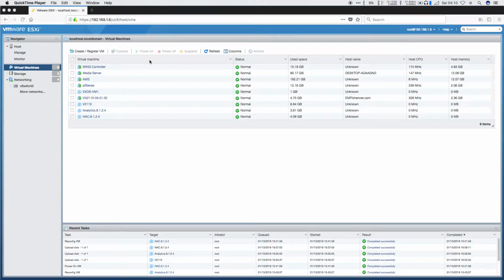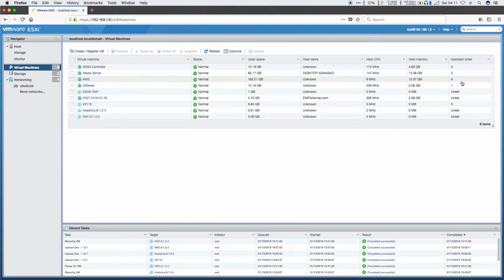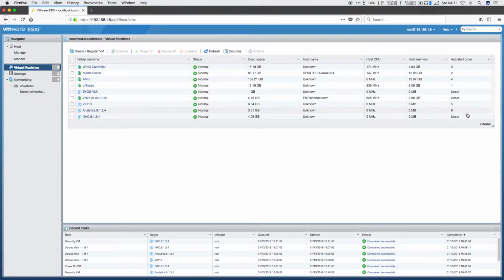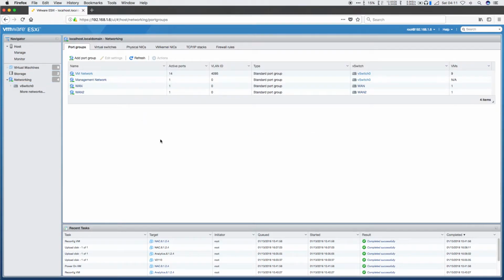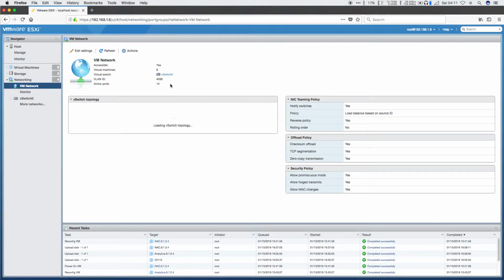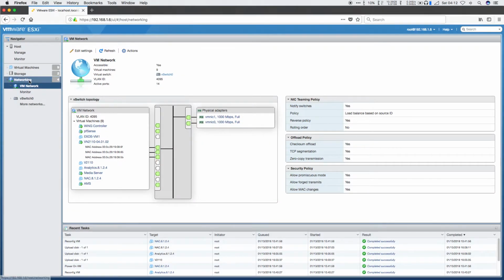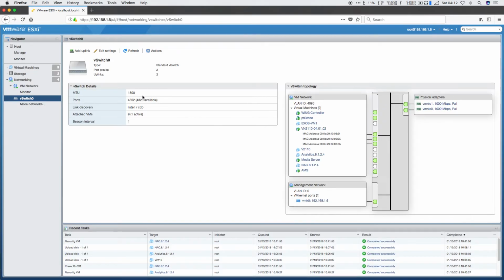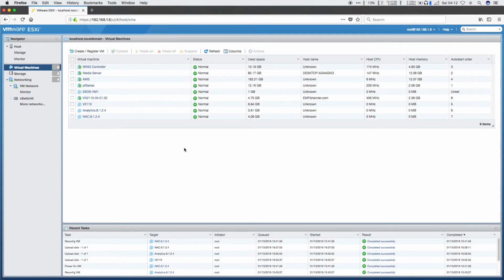Rebuild Branden's Lab - Chapter 3 - VMware Housekeeping